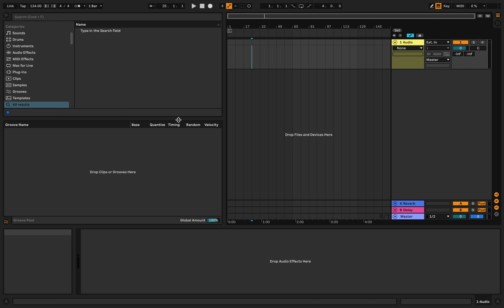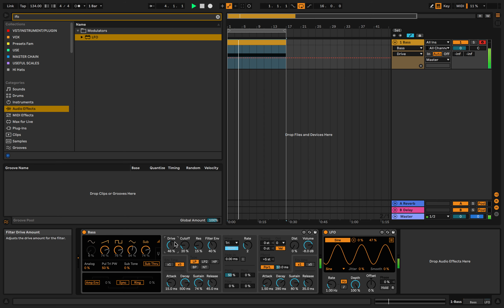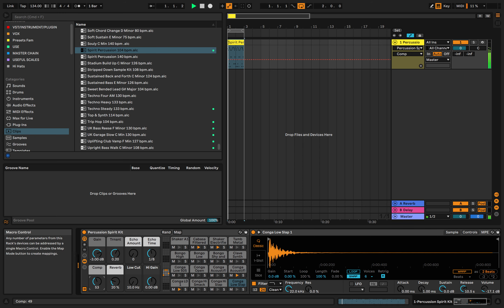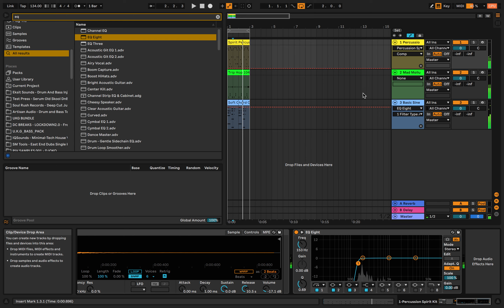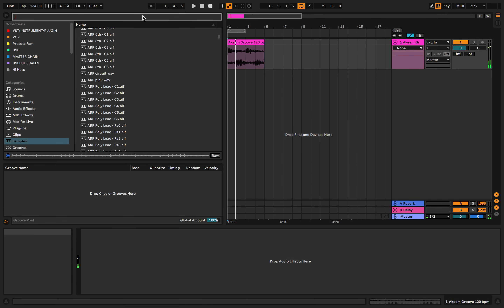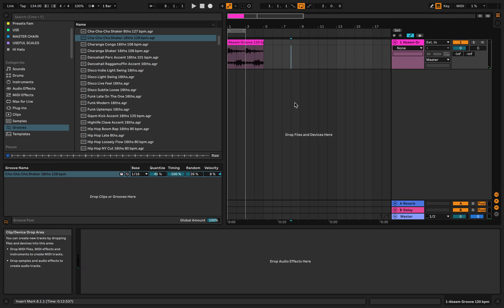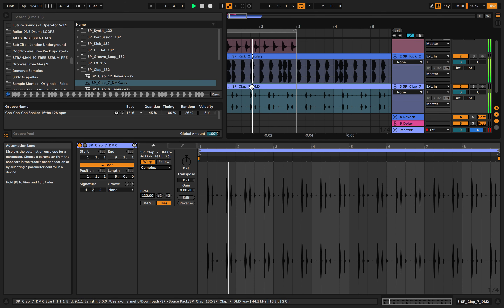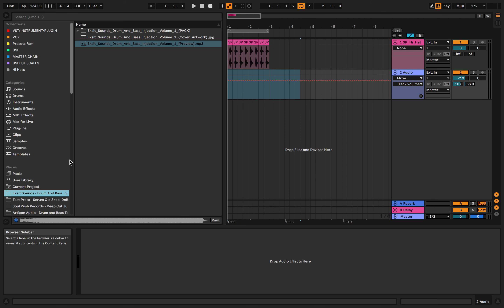Ableton Live 11 | Early Look At The New Audio Interface Part 2